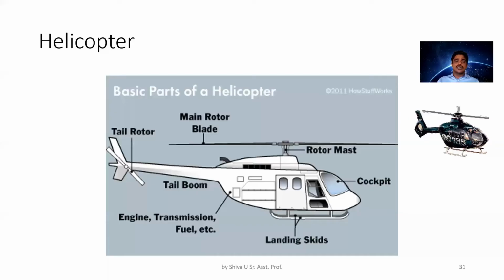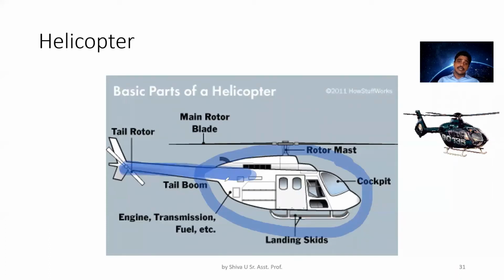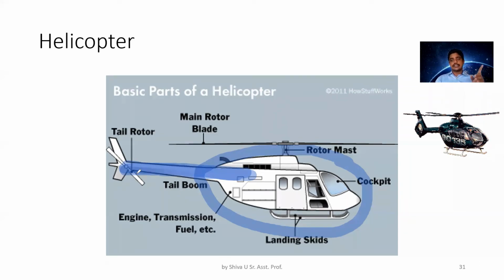How does a Helicopter fly ? |Everything About Helicopters and basic parts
A helicopter's rotor blades are wings and create lift.
An airplane must fly fast to move enough air over its wings to provide lift.
A helicopter moves air over its rotor by spinning its blades.

Basic parts and Working